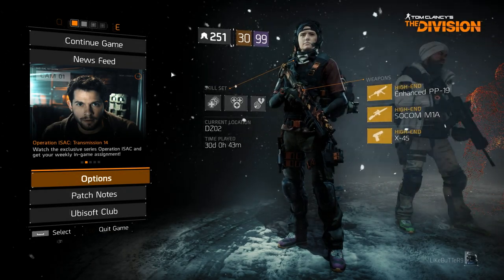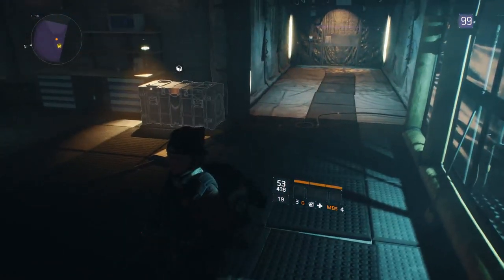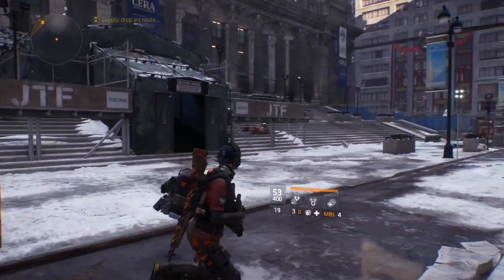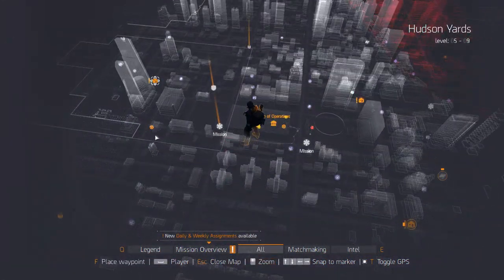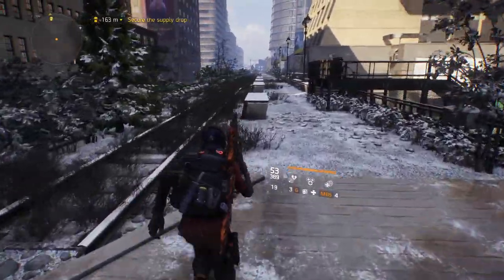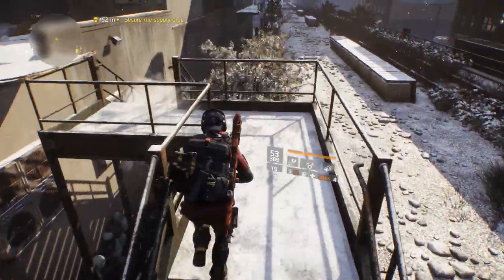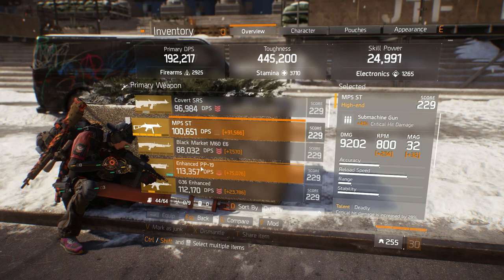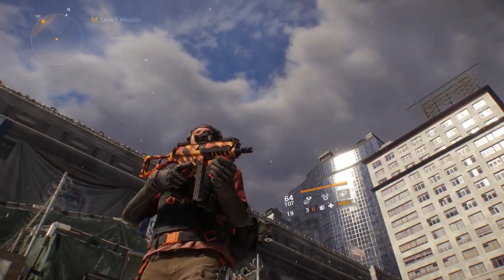Personal Supply Drops! (The Division) UG GEAR SETS!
If you own the season pass, you will receive 2 person supply drops per month that will scale to your Gear Score! You can even get the new gear sets if you are on PS4 to start your build for when Underground hits! I think this is awesome that they are showing so much love to the people who supported them! Let me know what you get! Be sure to drop the video a LIKE if you enjoyed! Thank you!